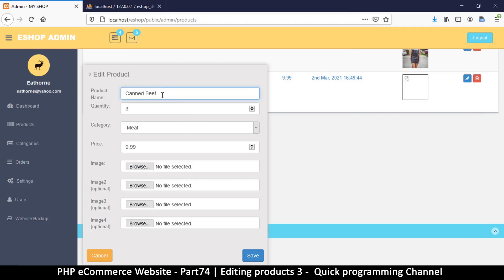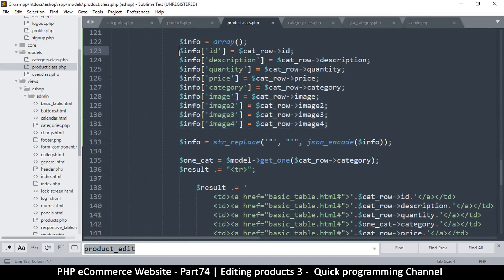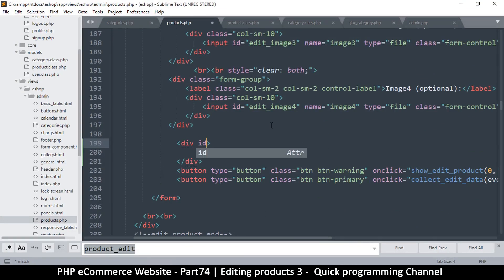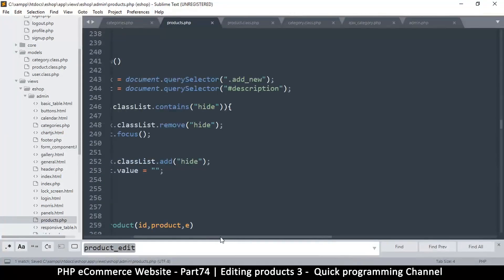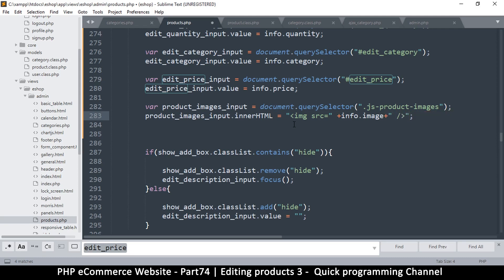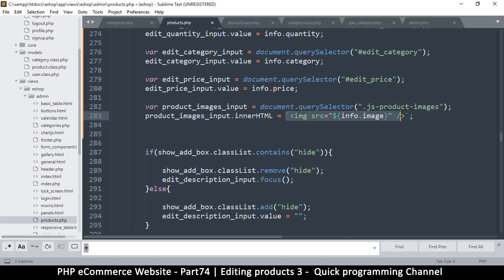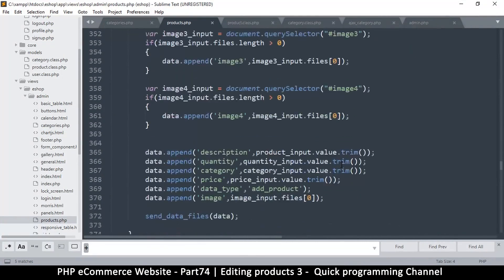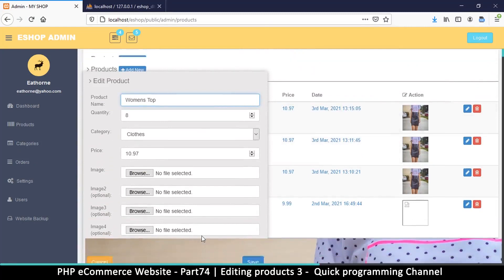#74 PHP Ecommerce website development | Editing products 3 | MVC OOP - Quick programming